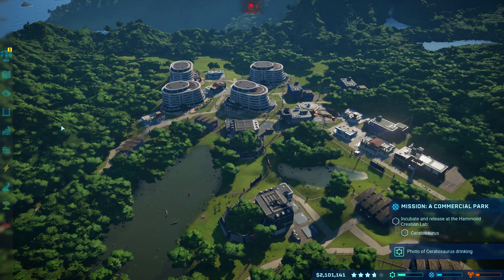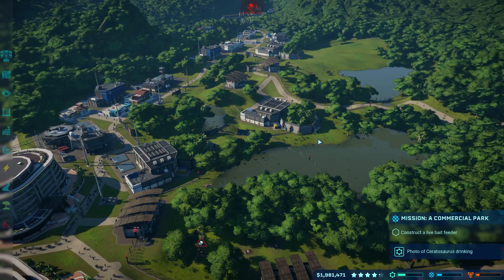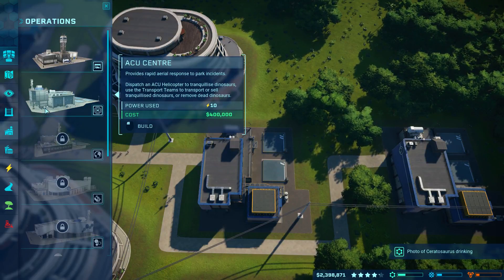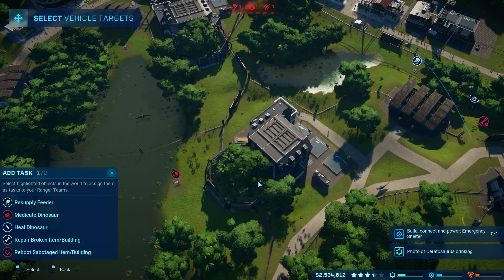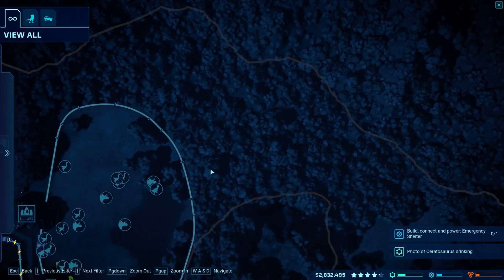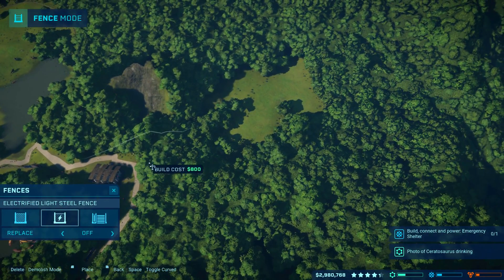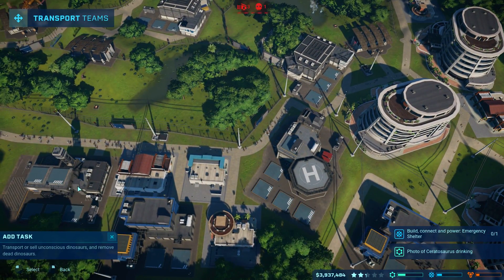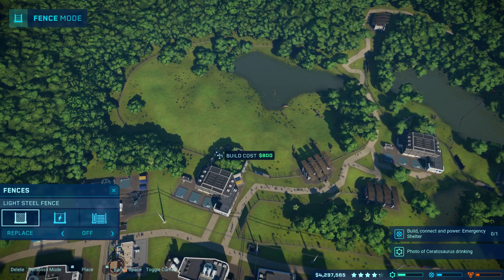JURASSIC WORLD EVOLUTION (PC) LET'S PLAY EP 5 - THE CERATOSAURUS BREAK FREE AND GO ON A RAMPAGE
In this Jurassic World Evolution walkthrough I will be playing the newly released Jurassic World game, as I learn about Jurassic World Evolution's mechanics and gameplay. I will be looking at exploring the game and the creatures as well as the gameplay for Jurassic World Evolution.